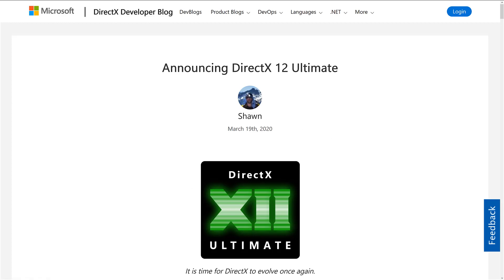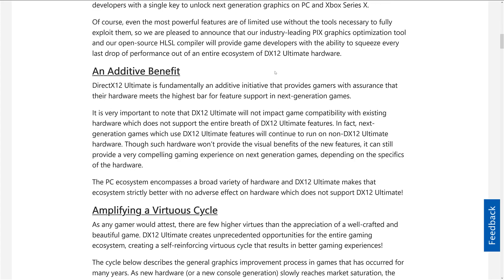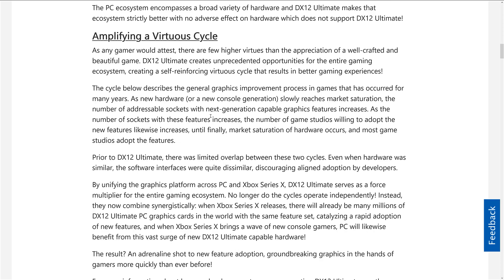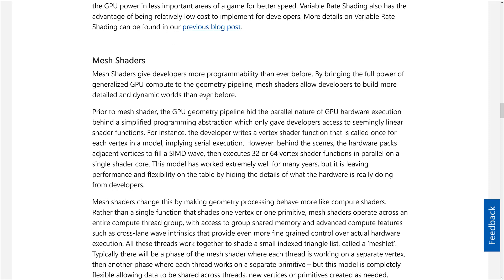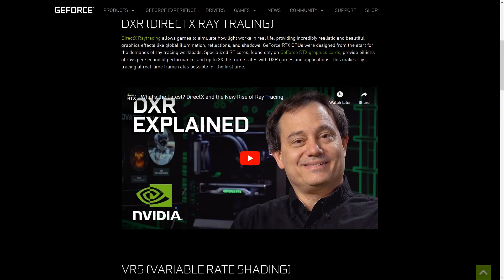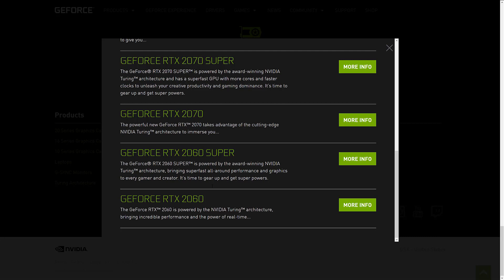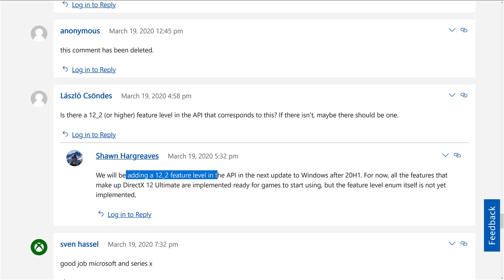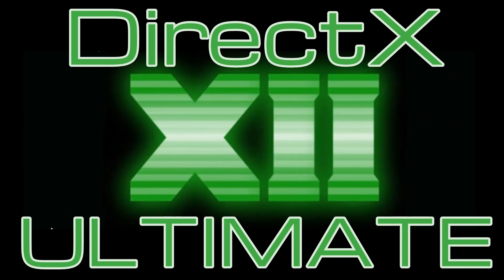DirectX 12 Ultimate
DirectX 12 Ultimate is an update to Microsoft's DirectX SDK around new features like Raytracing, variable rate shading, mesh shaders and sampler feedback.  It's also a new standard for game developers to target for both AMD and NVidia powered PCs as well as future Xbox hardware.